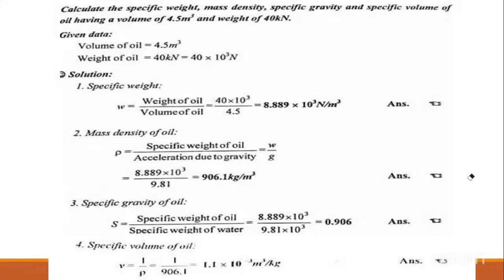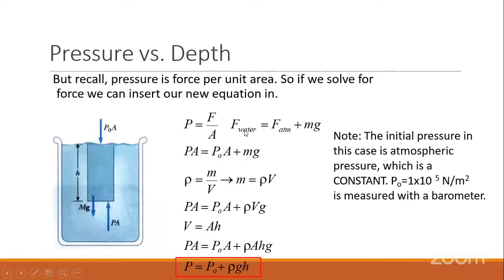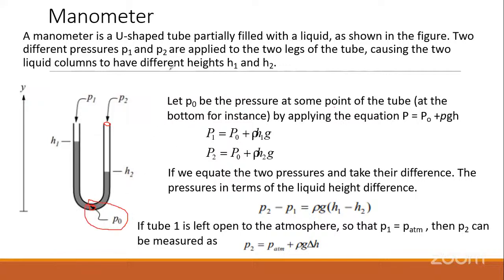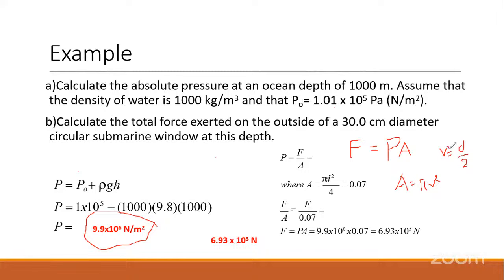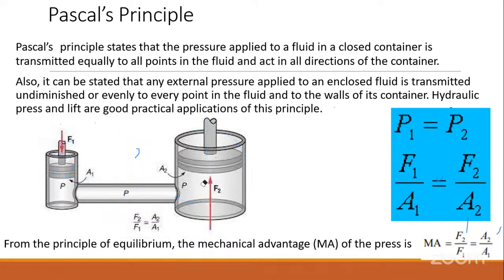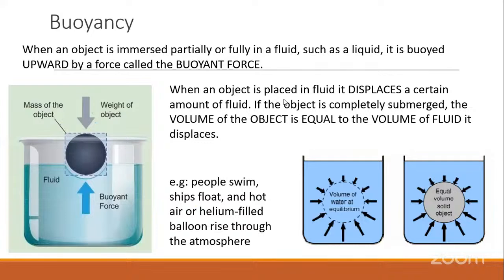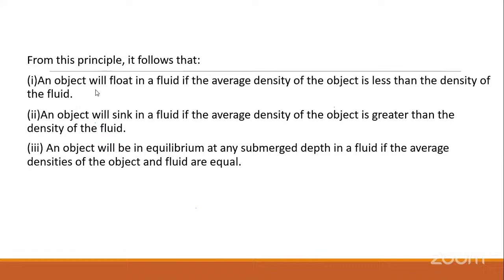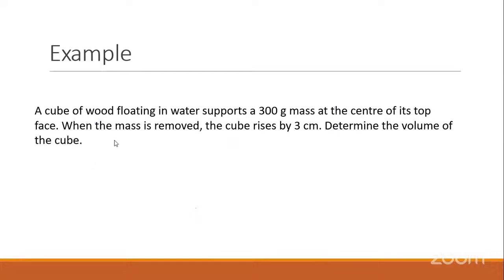PHY 103 - HYDROSTATICS